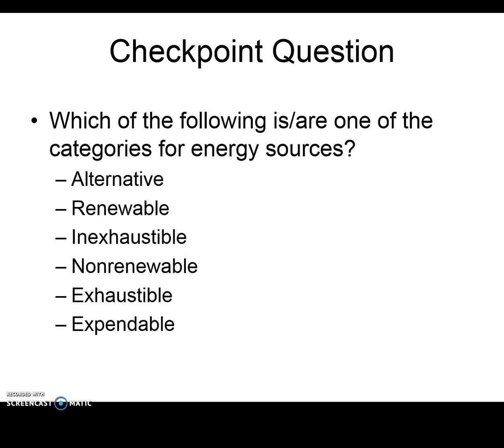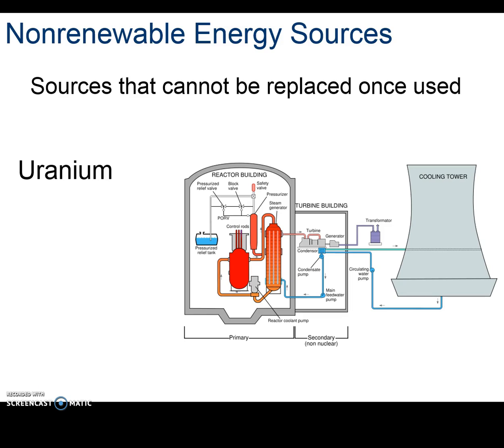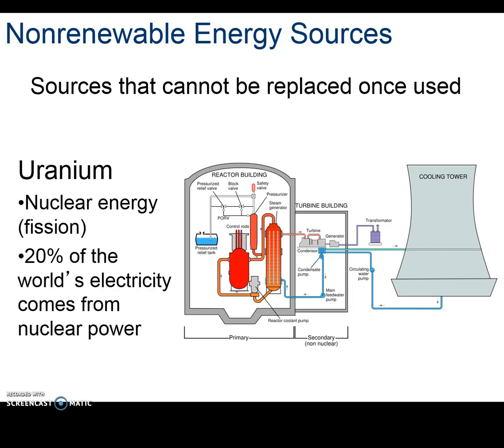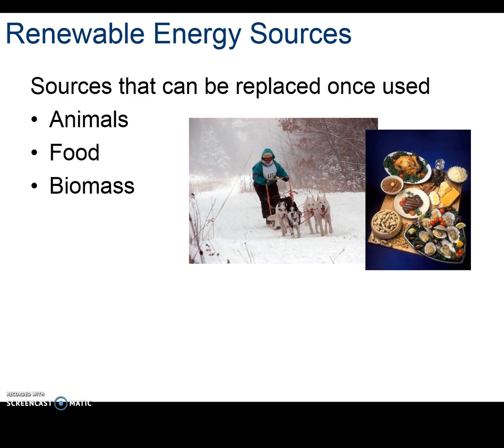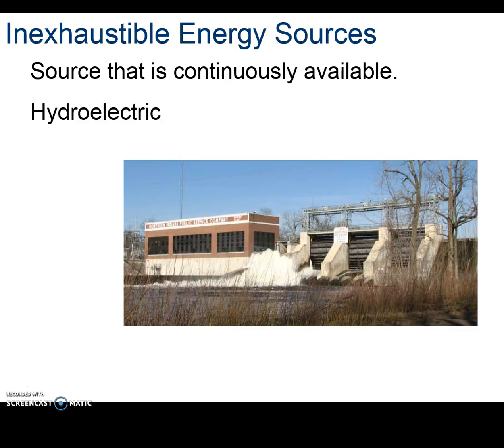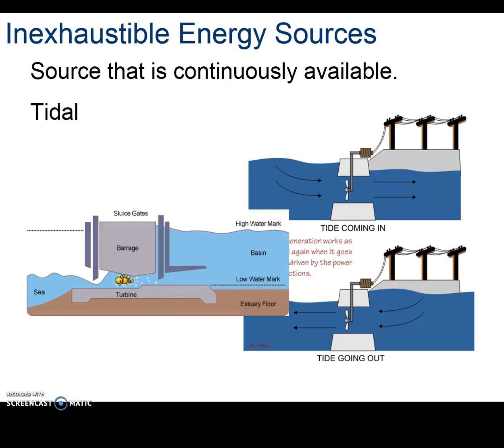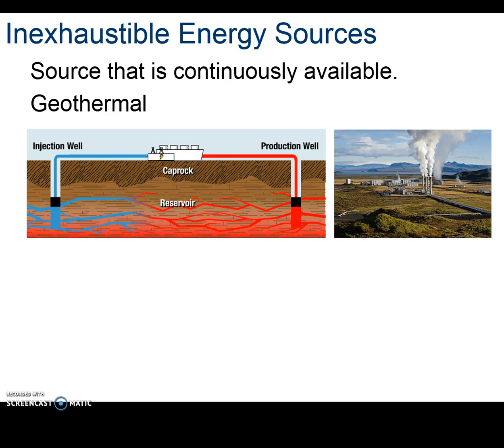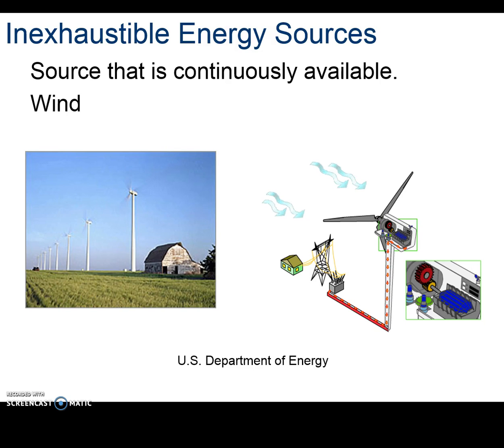POE Energy Sources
Definition of nonrenewable, renewable, and inexhaustible energy sources, with examples of each.